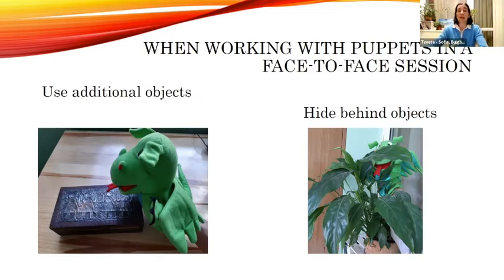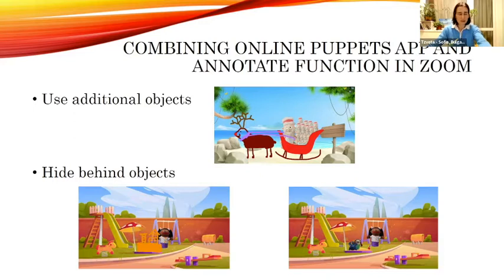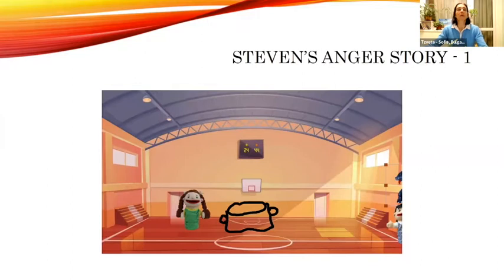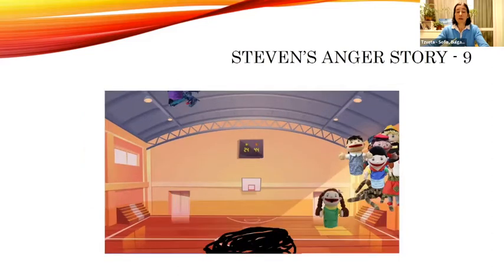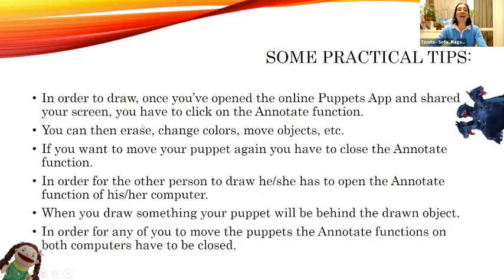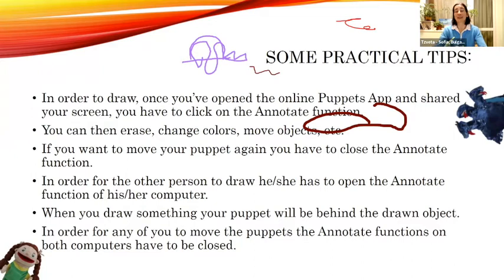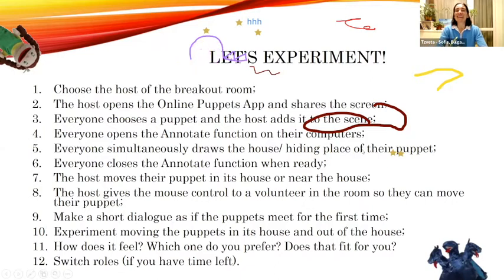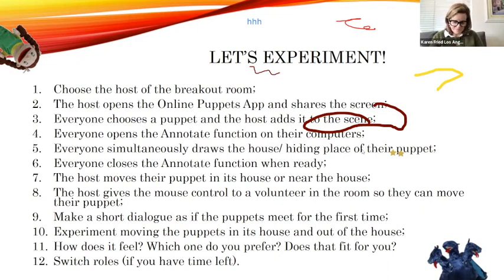Just for Now February 6, 2022 - Tzveta Aleksova